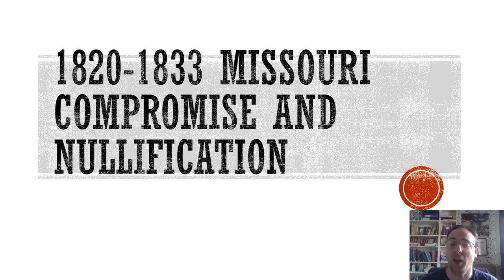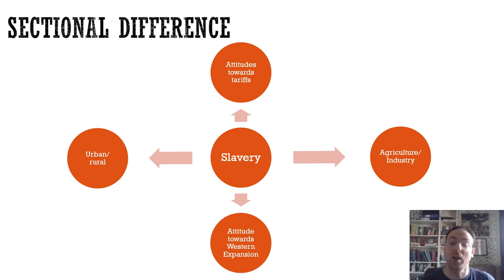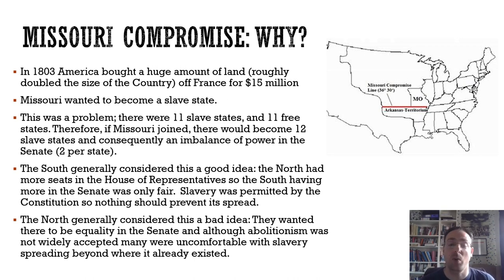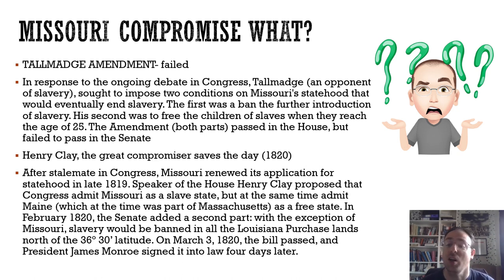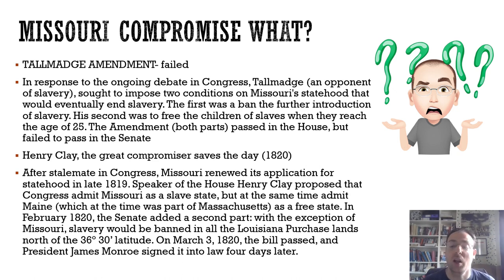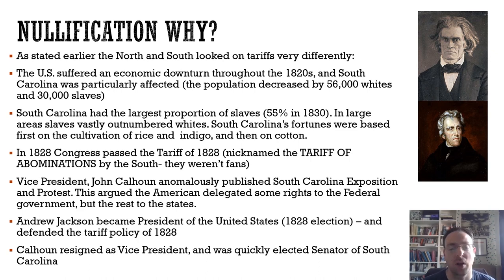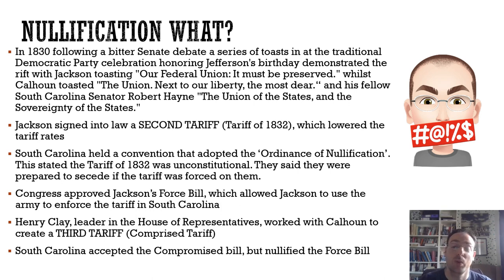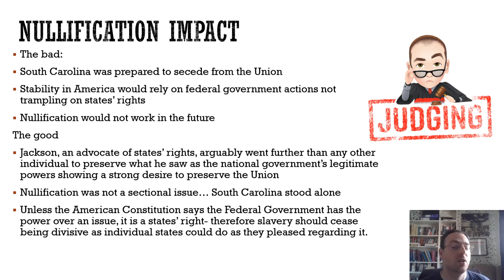1820 to 1833 Missouri Compromise and Nullification Crisis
The Missouri Compromise and Nullification Crisis are both early indicators of the tension between the Northern free States and Southern slave States.  Although both were peacefully sorted out by Henry Clay (the great compromiser) both left behind issues that would resurface later on especially as the USA expanded west and new challenges to the balance between North and South emerged. Suitable for IB History, A Level History, APUSH and general interest